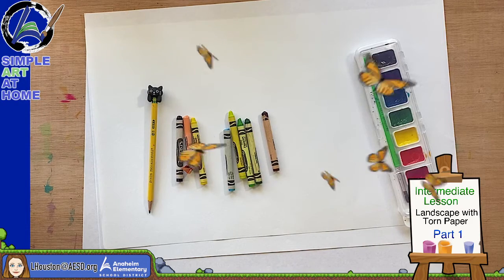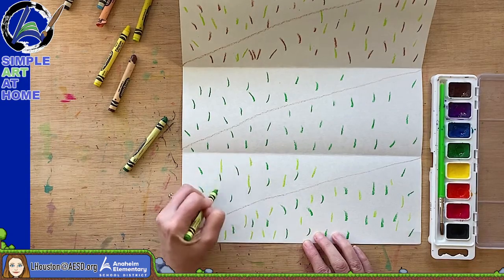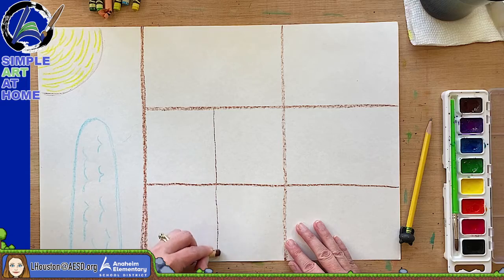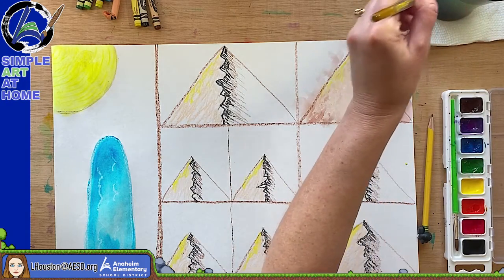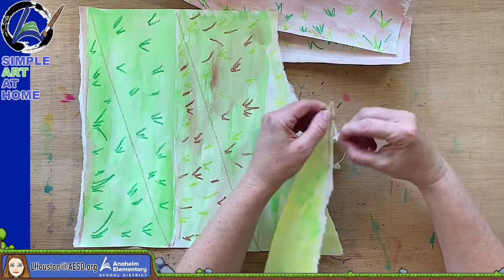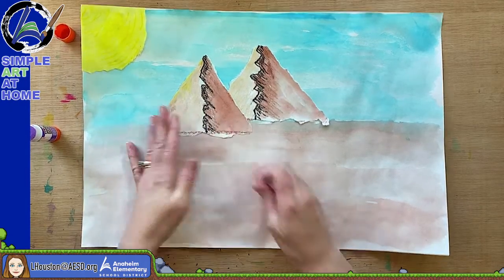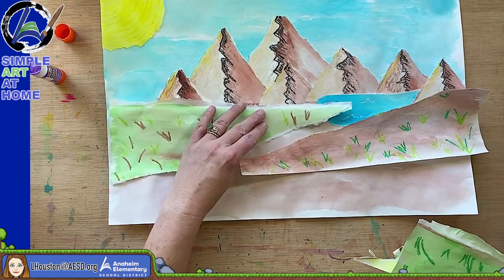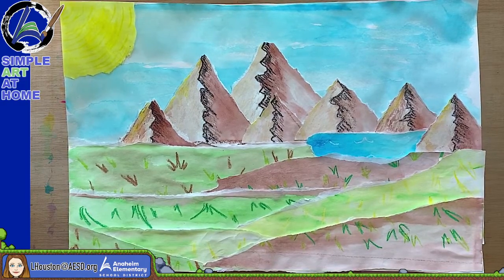Torn Paper Mountain Scene - Summer Camp Art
Follow along with me as we paint and tear pieces of paper and glue them into a mountain scene with a lake. This texture project is geared towards 3rd - 6th grades, but you can be ANY age to enjoy this art project.

**Thank you to Jeff Houston for producing all of my videos.